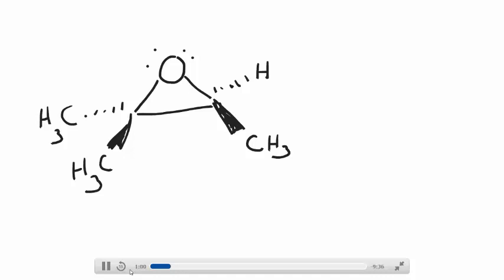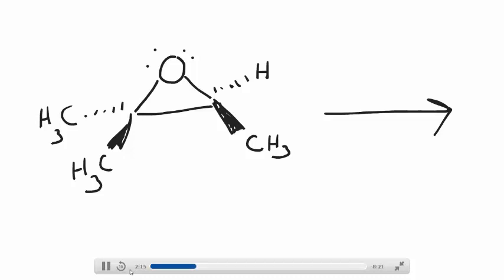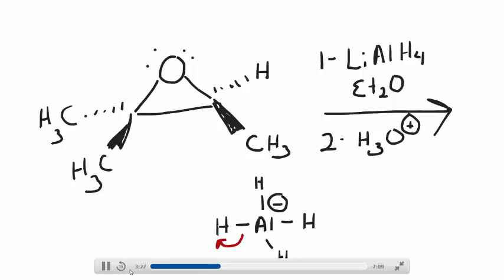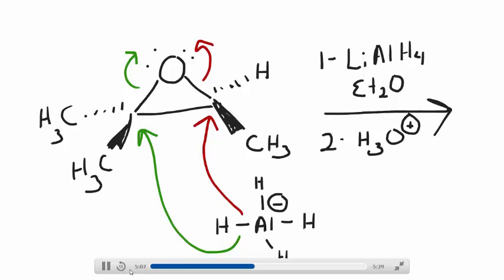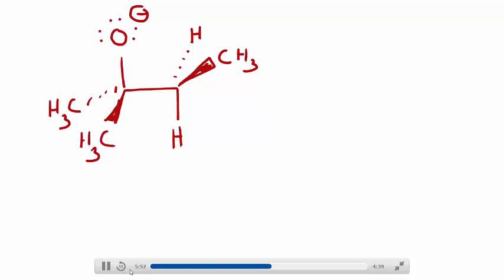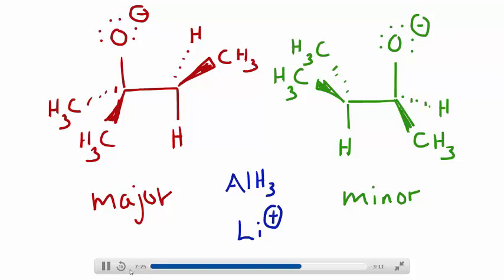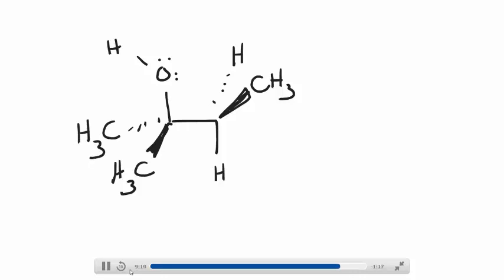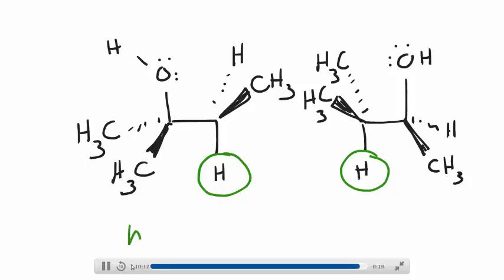Nucleophilic Ring Opening of an Epoxide 1